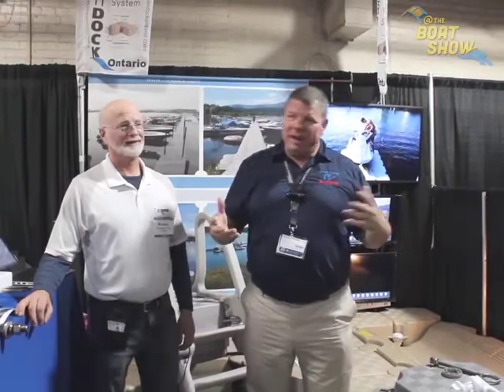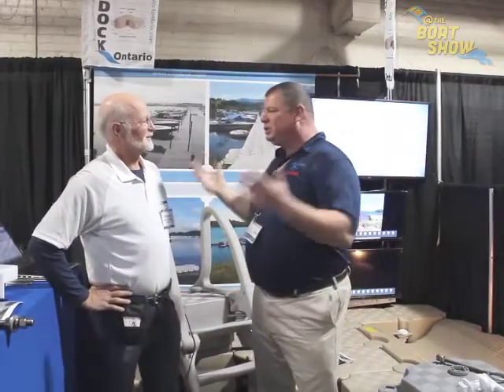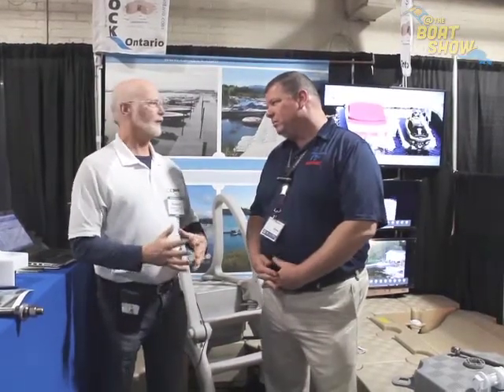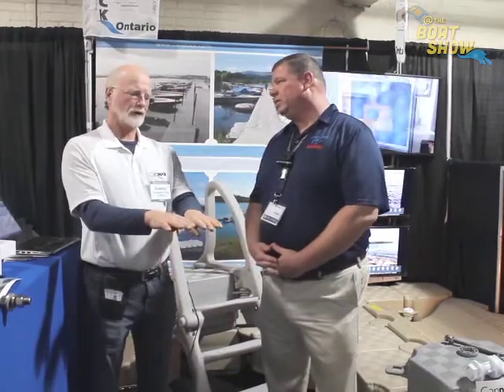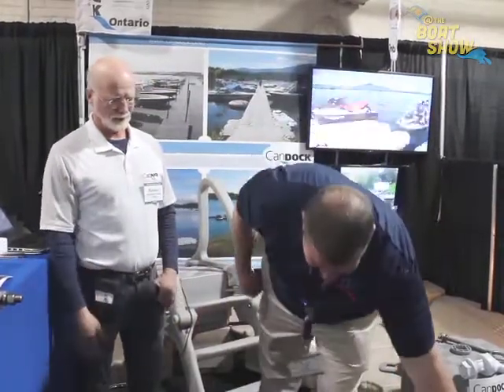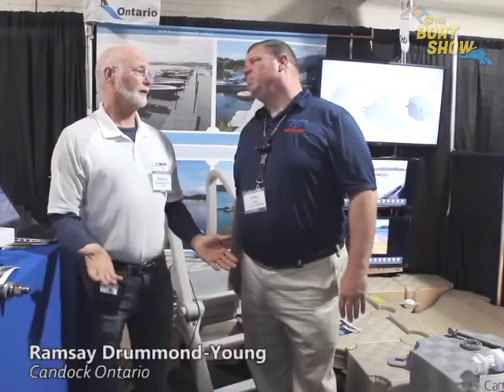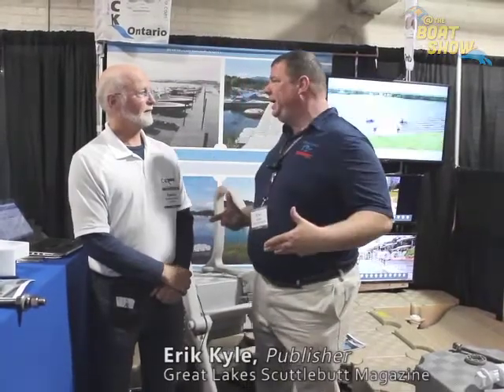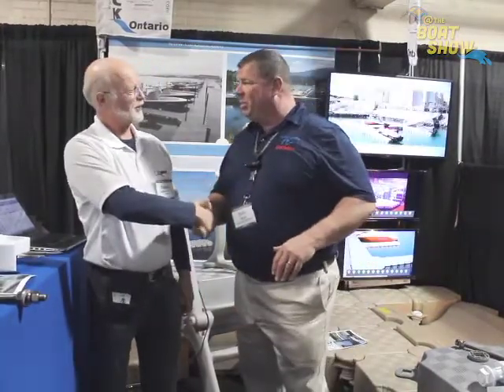Candock Ontario at the 2016 Toronto International Boat Show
Erik Kyle, Publisher of Great Lakes Scuttlebutt Magazine, speaks to Ramsay from Candock Ontario at the 2016 Toronto International Boat Show.

The 2016 Toronto International Boat Show was held at the Enercare Centre from January 8-17.